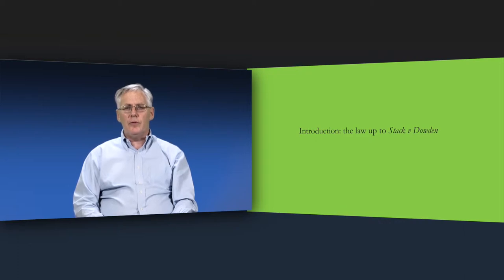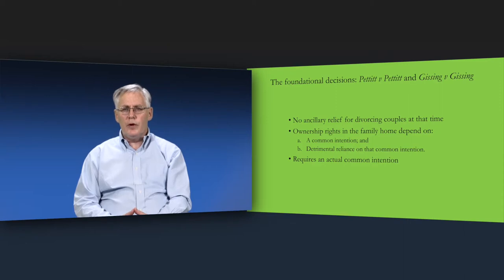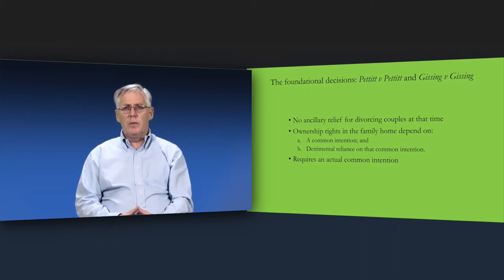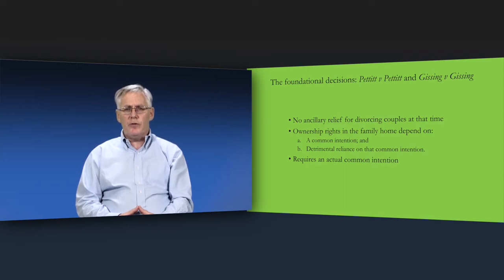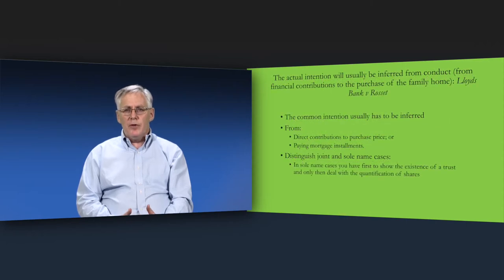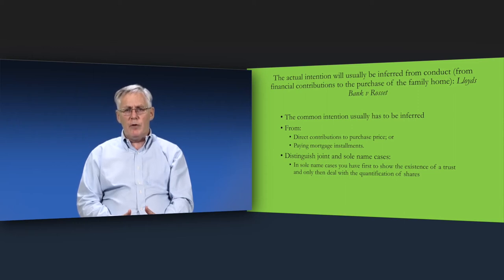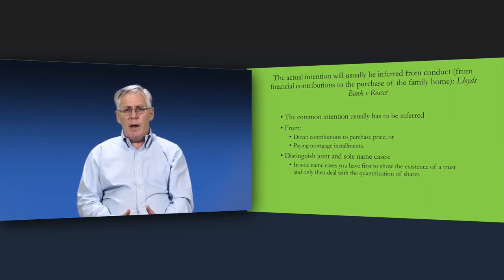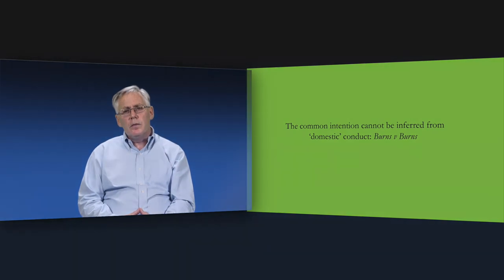Lecture 3 Common Intention Constructive Trust